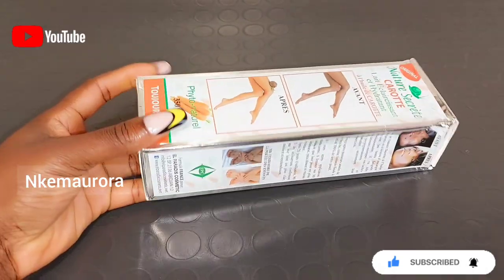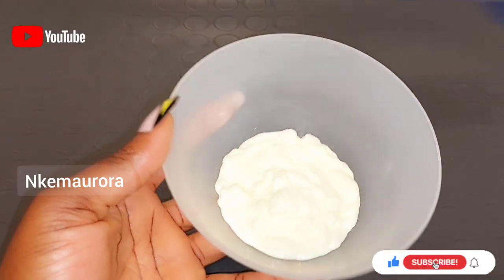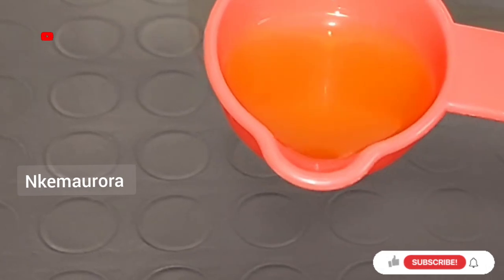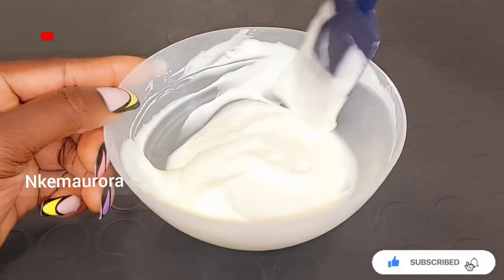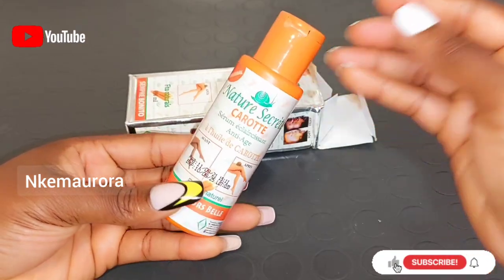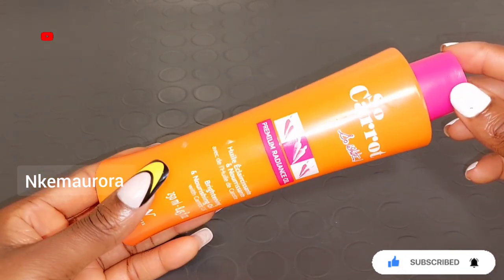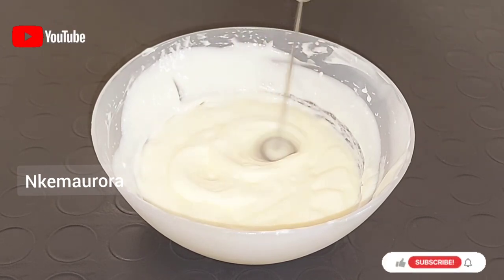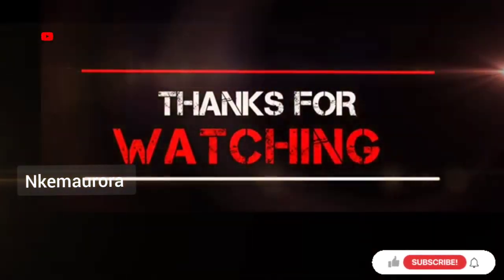MIX NATURE SECRETE LIGHTENING BODY LOTION WITH NIVEA SOFT GET GLOWING WHITENING SKIN 5 TO 6 SHADE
MIX NATURE SECRETE LIGHTENING BODY LOTION WITH NIVEA SOFT GET GLOWING WHITENING SKIN 5 TO 6 SHADE Without Side Effect this mixture is going to smoothing your skin glow your skin no acne pimples scars pigmention

Nature Secrete Carrot Lotion
With the combination of carrot oil and snail slime as active ingredients, Nature Secrete Lightening Body Lotion is able to brighten and tone wick skin. While fading out black spots and skin pigmentation,

ingredients use
nature secret carrot lightening body lotion
nature secret carrot serum
nivea soft
cucumber oil  Option

Cleanses and detoxifies skin. Smooths and softens rough, dry skin. Normalizes oil levels in the skin tone

despite the fact am a skincare person that doesn't make all my practical video here suitable for all skin types because I can't determine everyone skin types this content or videos are only intended for information,